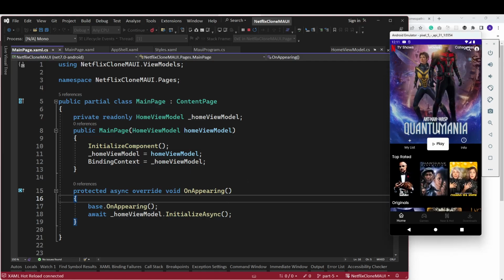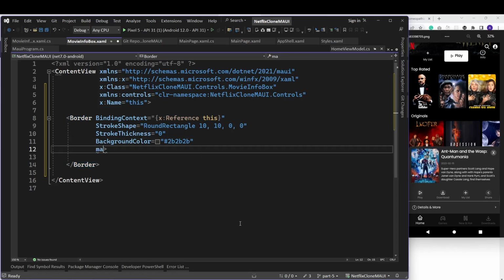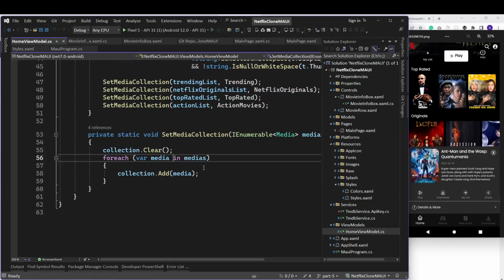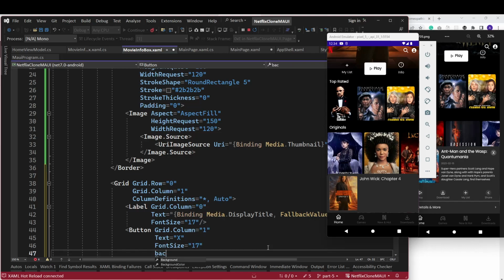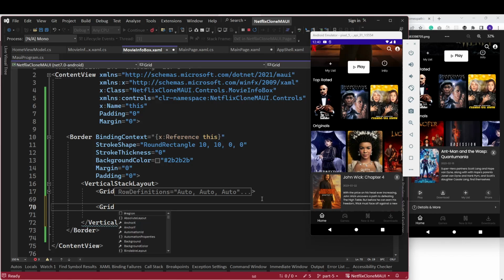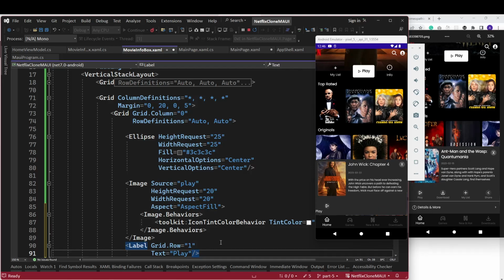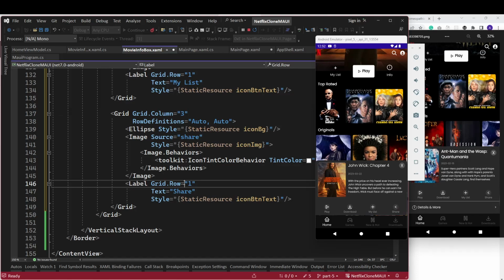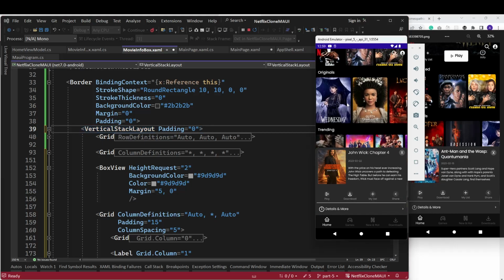Part-5 Netflix Clone using .Net MAUI by Abhay Prince | Step by Step .Net MAUI Build from Scratch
Netflix Clone App using .Net MAUI  - Part 5 - Bottom Movie Info Box UI
In this video we are going to build a clone of Netflix using .Net MAUI

Building an app from scratch to end step by step using .Net MAUI